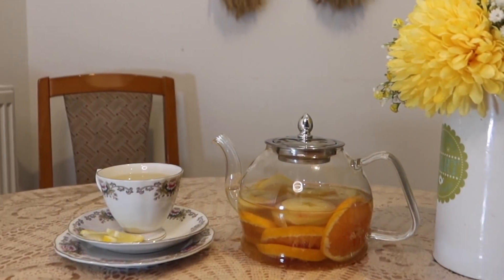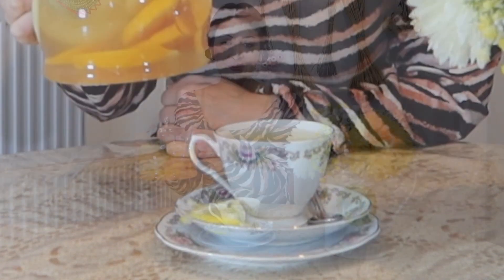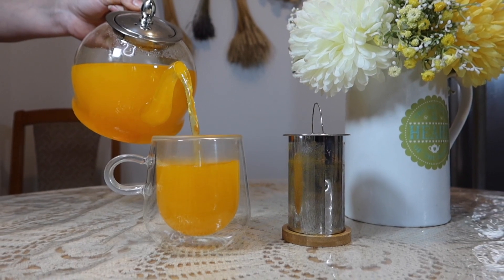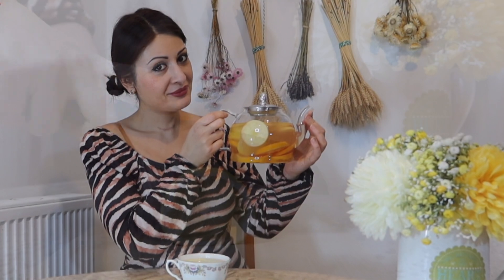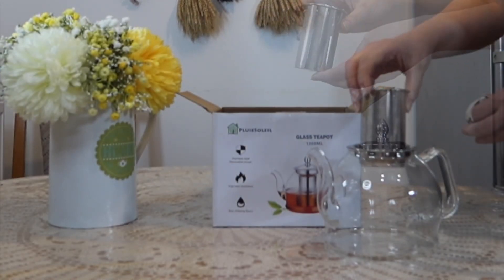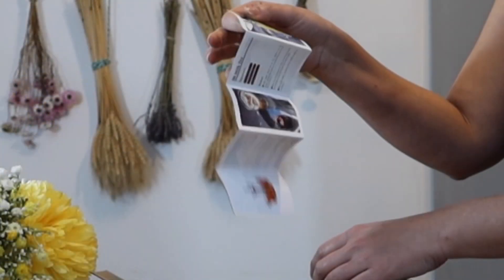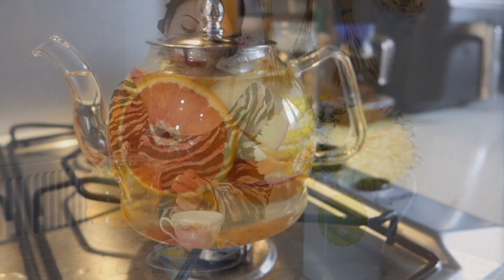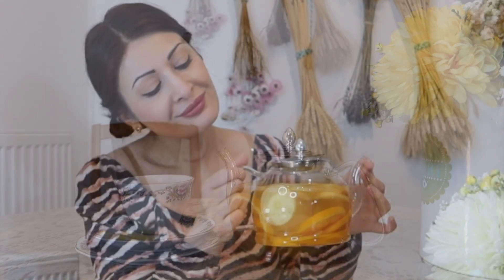Best Teapot Review || You are having the wrong Teapot!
In this video:
Best Teapot Review || You are having the wrong Teapot!. Material: Ceramic with a stainless steel infuser
Capacity: Available in various sizes (e.g., 18 oz, 24 oz)
Features: Durable construction, wide handle for easy pouring, removable stainless steel infuser for loose leaf tea, dishwasher safe
Review: The FORLIFE Stump Teapot is praised for its sleek design, sturdy build, and efficient brewing capabilities. Users appreciate its easy-to-clean design and the fact that it retains heat well, keeping tea warm for extended periods.

Get The Best Teapot Ever:
UK & Europe

Amazon 5☆ UK
Amazon 5☆ USA